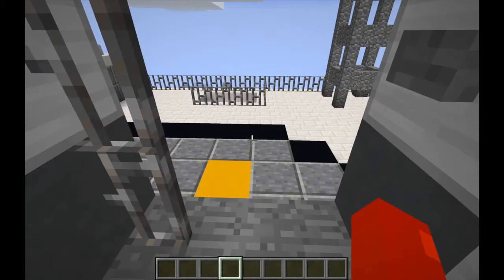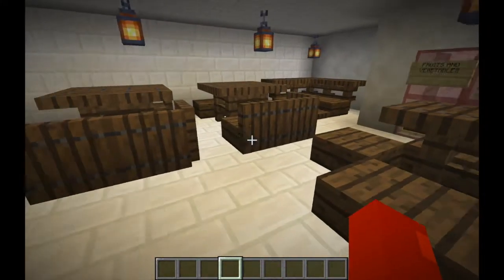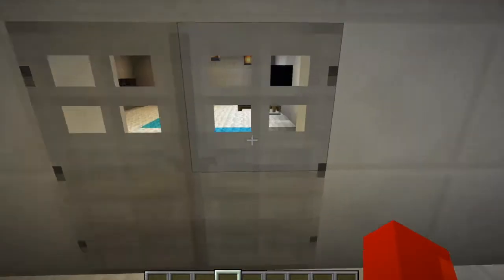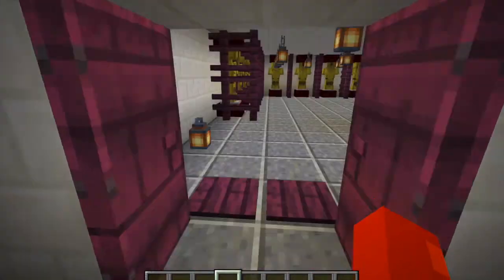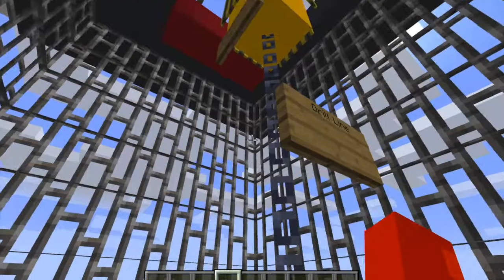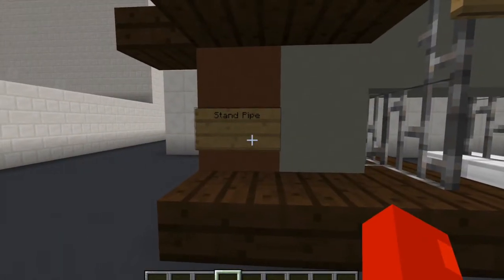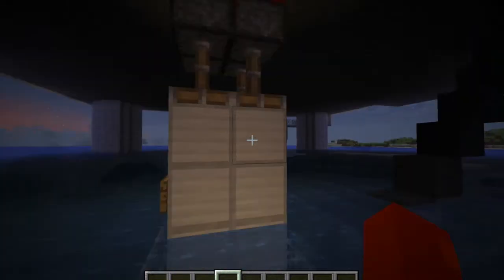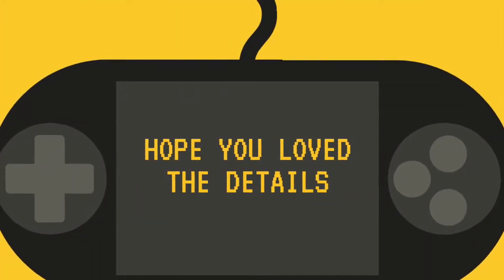ADNOC STEM PROGRAM- THE DIGITAL TWIN OIL RIG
This is my Minecraft interpretation of a digital twin oil rig including a guided tour of its different parts.

Special thanks to ADNOC for encouraging us kids to undertake such technical, fun-based project.